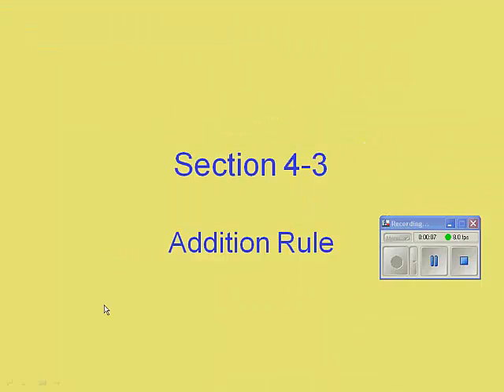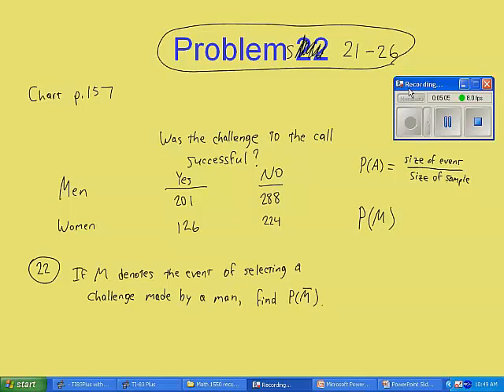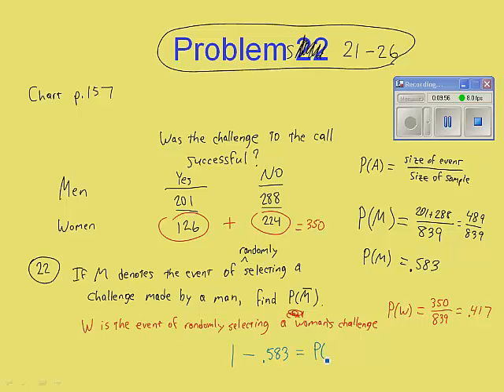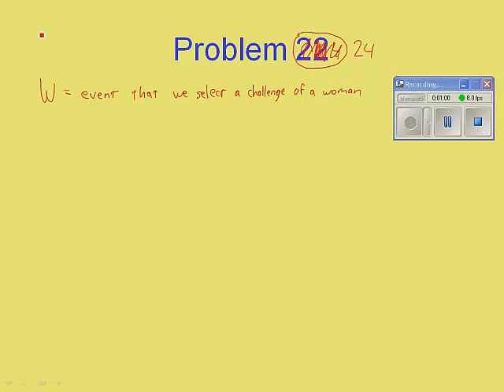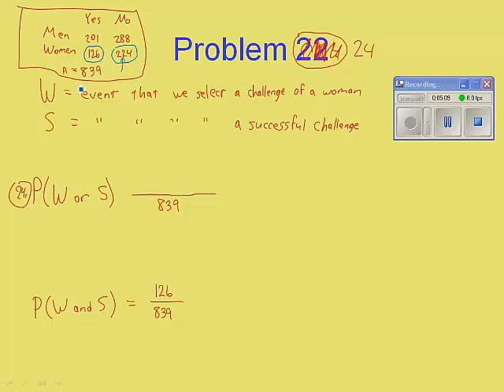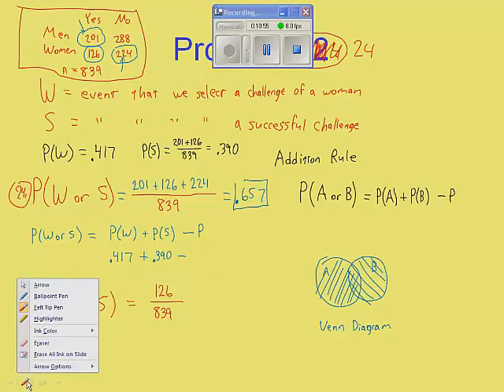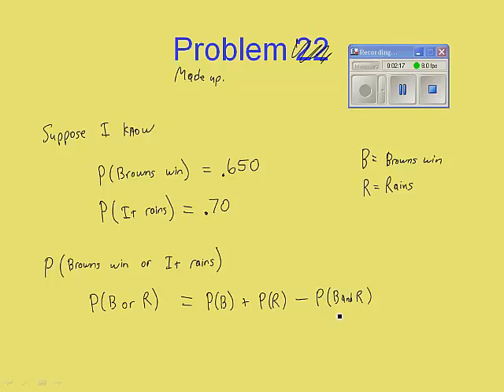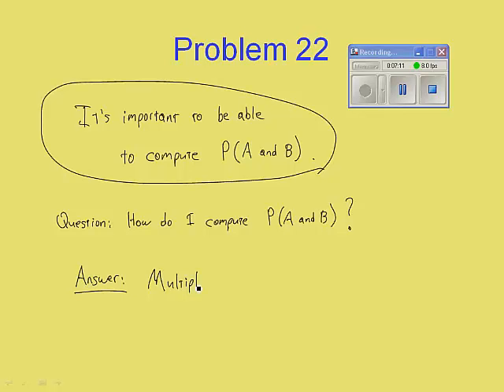sec 4 3 notes Addition Rule